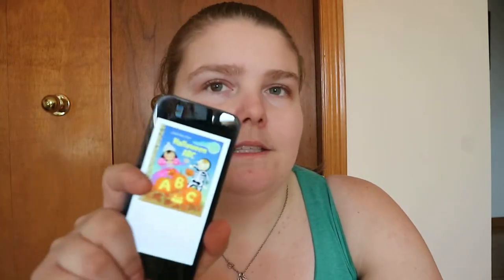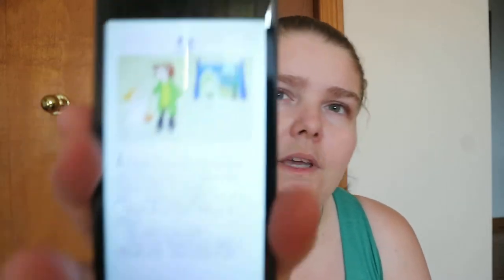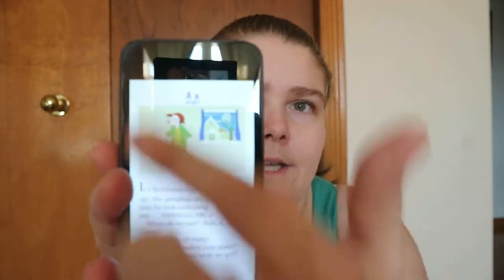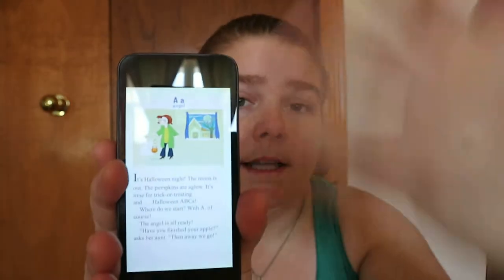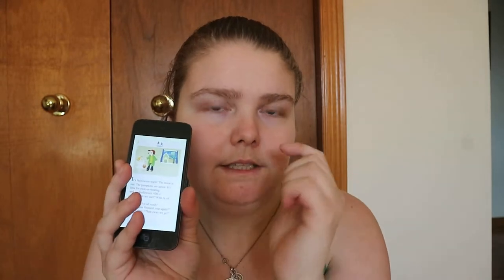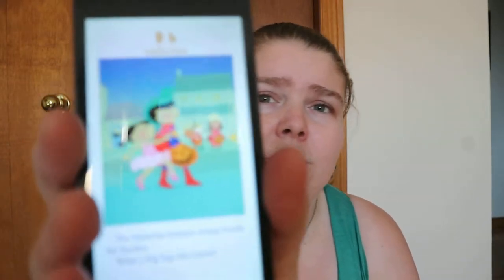Halloween ABC Little Golden Book